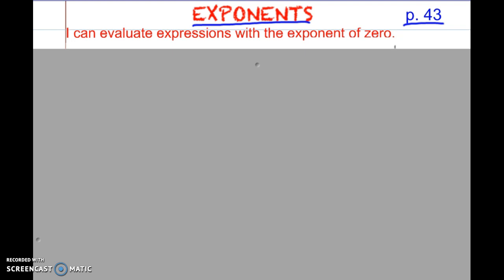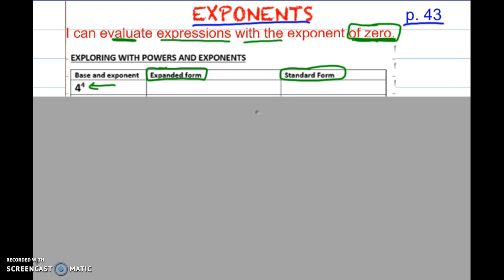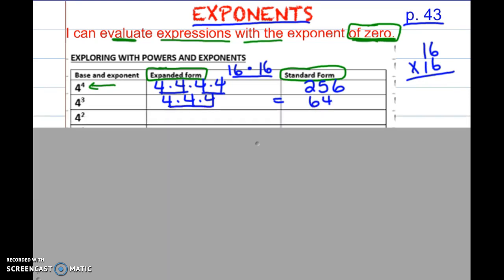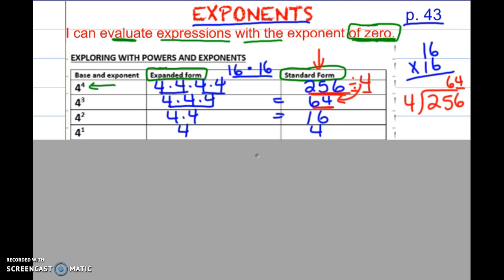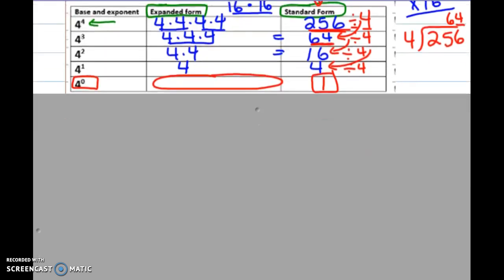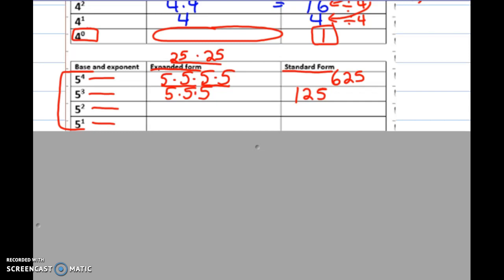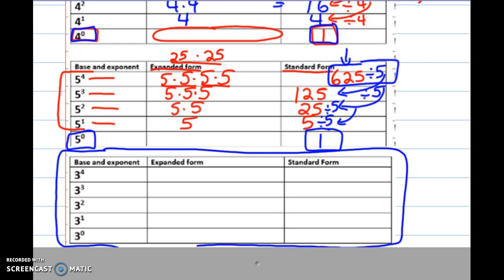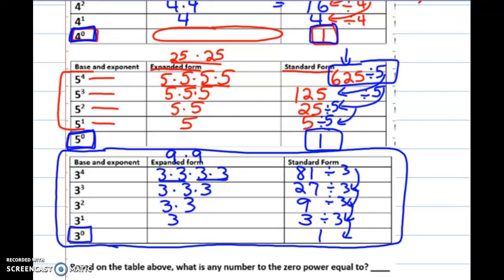Notebook page 43